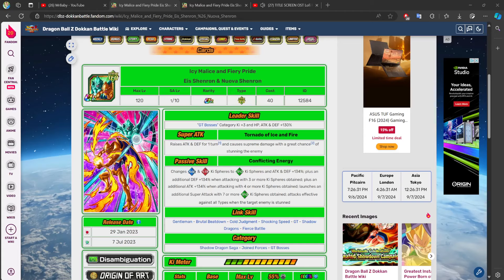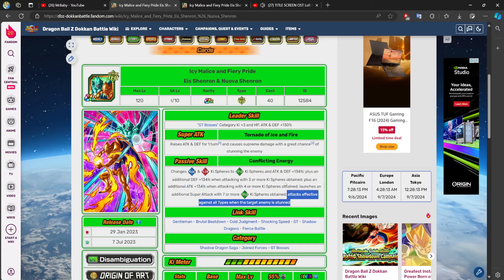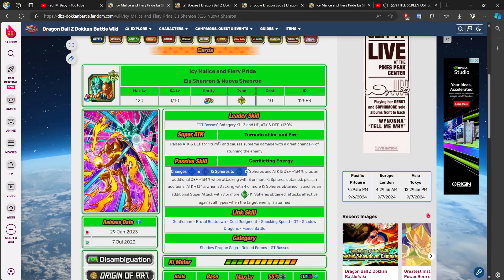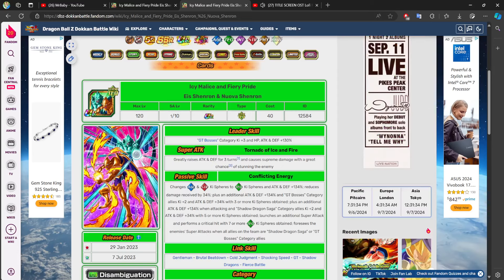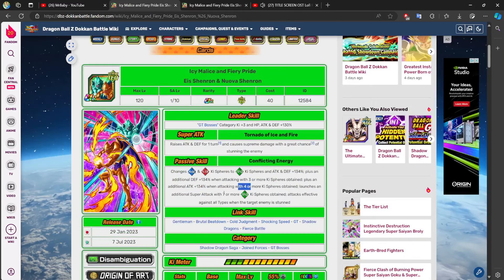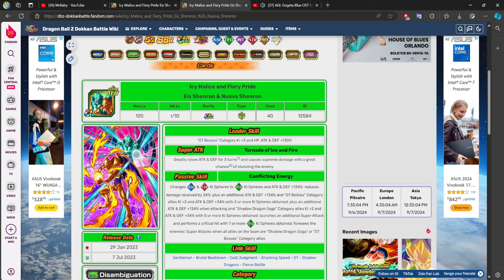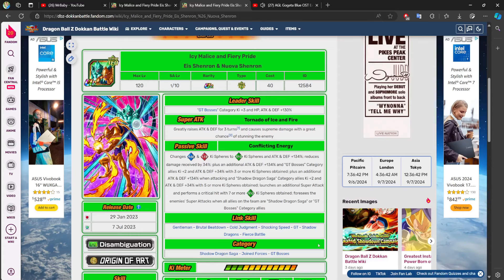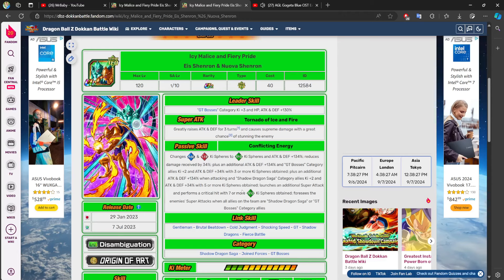YOU SERVED NO PURPOSE FROM DAY ONE, WHY TF DO YOU EXIST??? (Dokkan Battle)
Video Title ￫ YOU SERVED NO PURPOSE FROM DAY ONE, WHY TF DO YOU EXIST??? (1) (Dokkan Battle)

Timestamps:
( N/A )

My Links!

Dokkan Sites!

Channel Artists!

BGM!